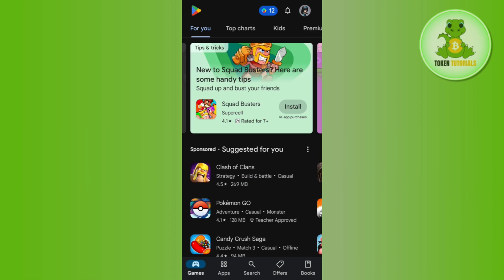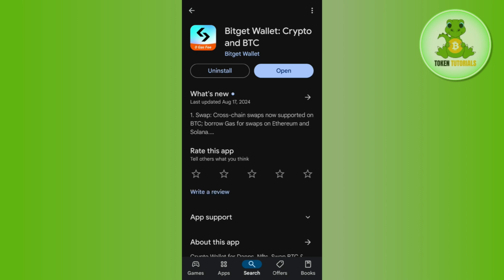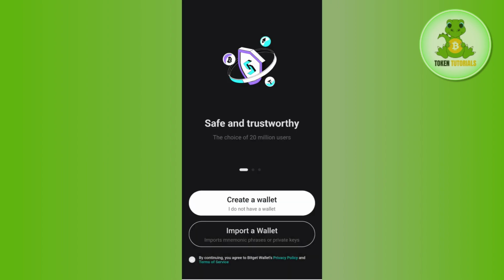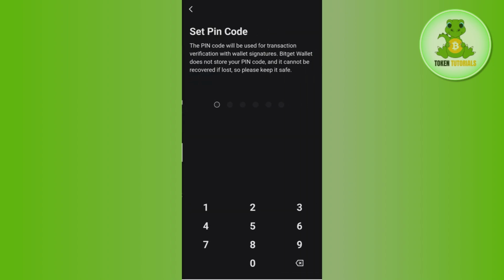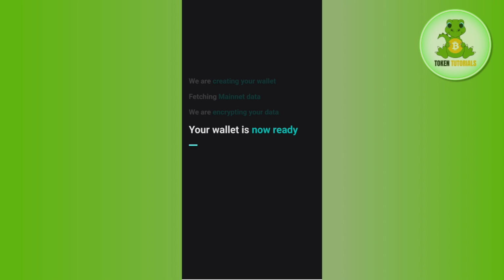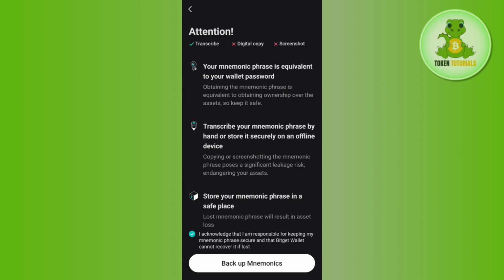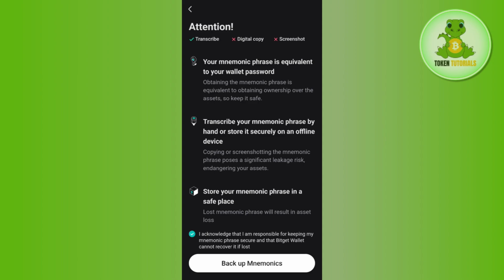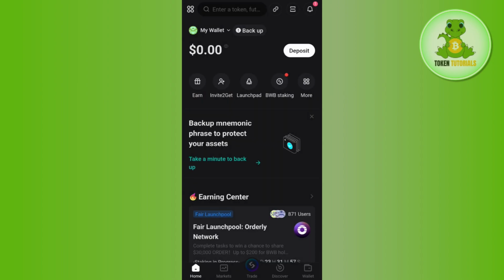How to Create Bitget Wallet Account | Use Bitget Wallet | How To Set-Up Bitget Wallet Account Free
Welcome to Token Tutorials! In this video, I will show you How to Create Bitget Wallet Account | Use Bitget Wallet | How To Set-Up Bitget Wallet Account Free.